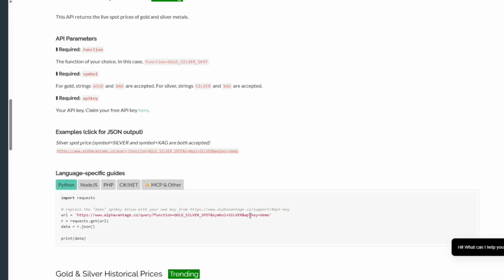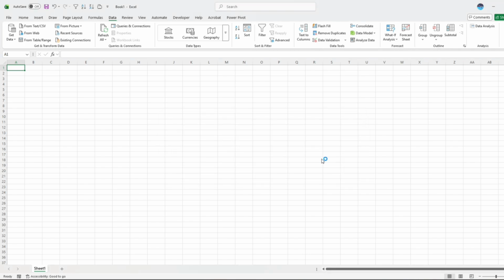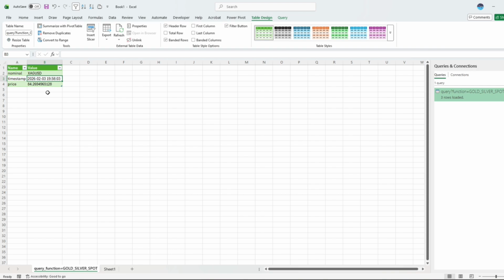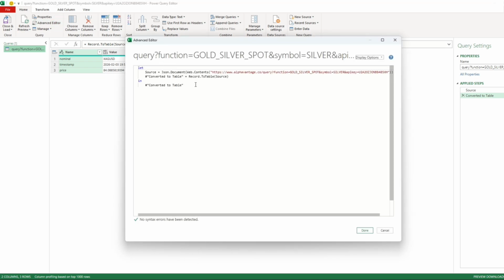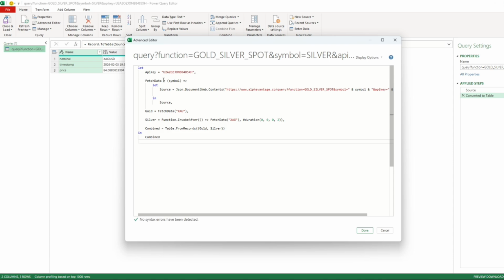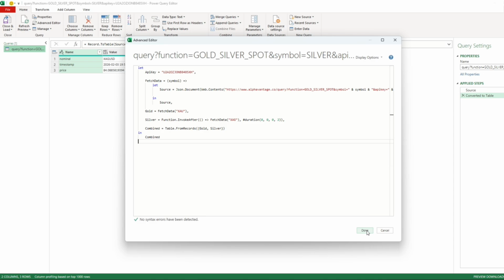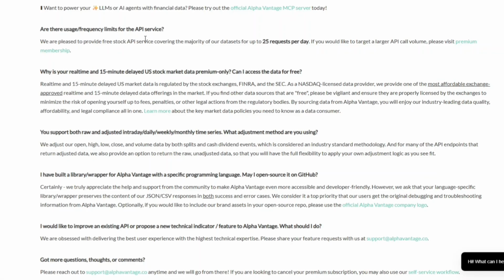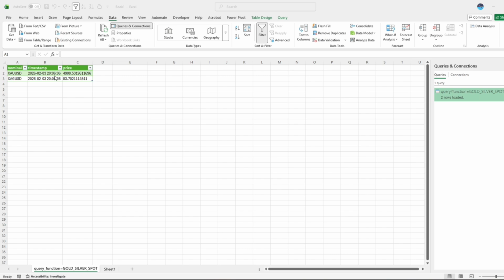How to Get Gold and Silver Prices Into Excel